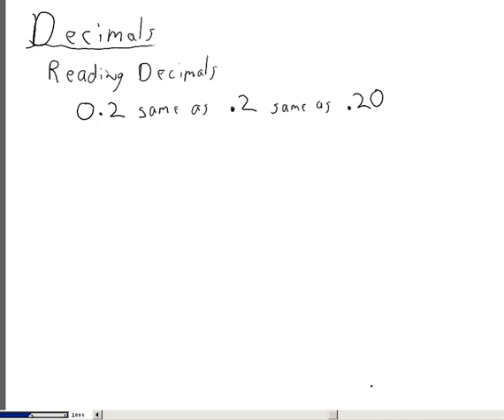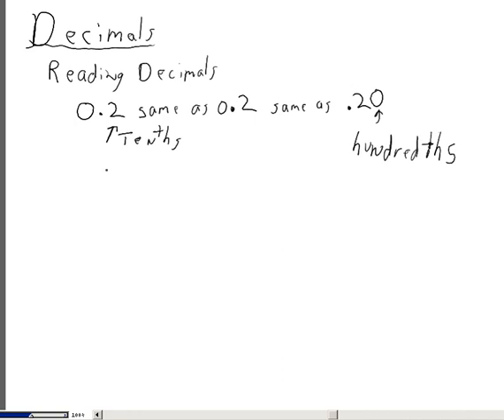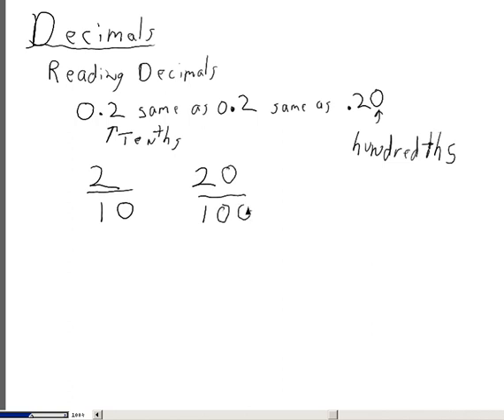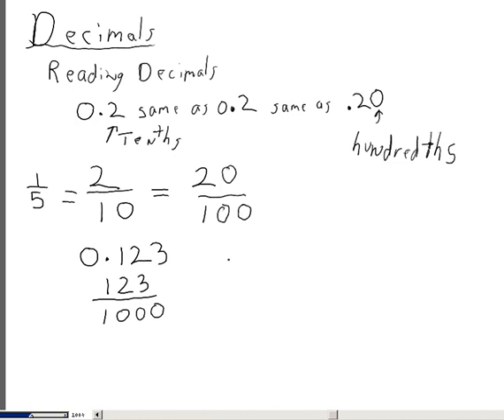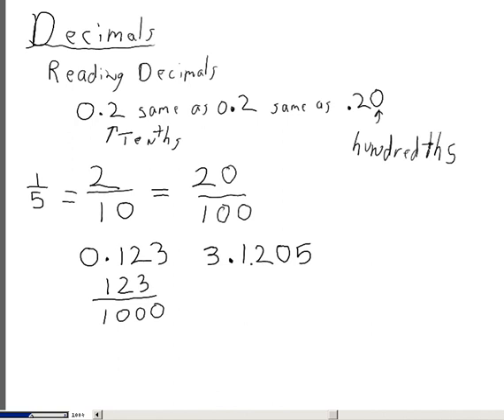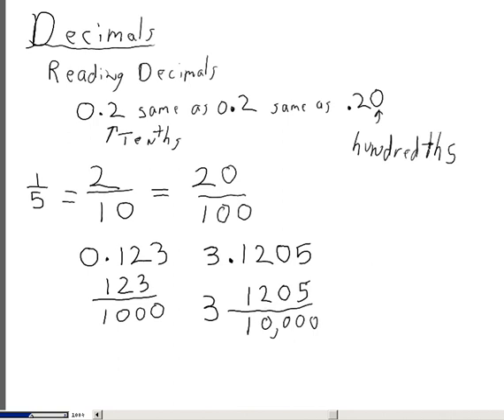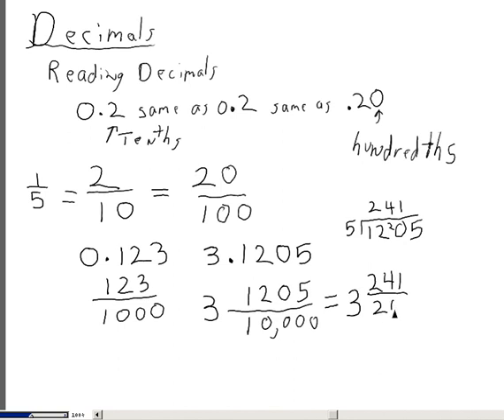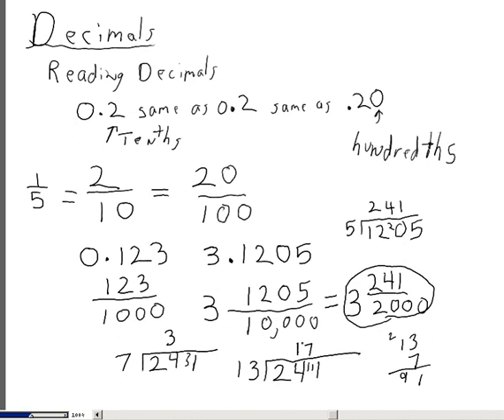Multiplying, dividing, adding and subtracting decimals